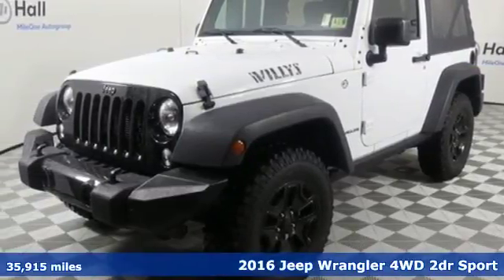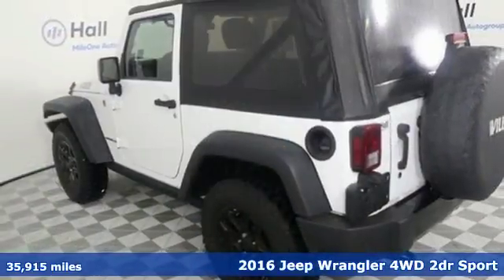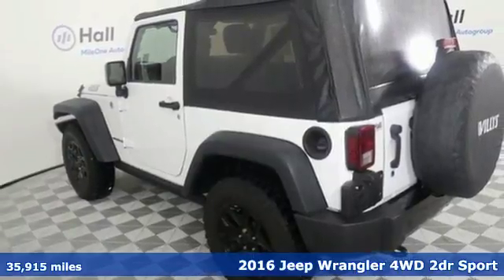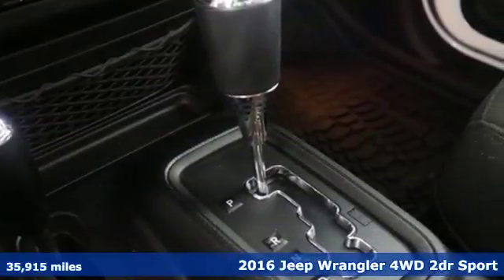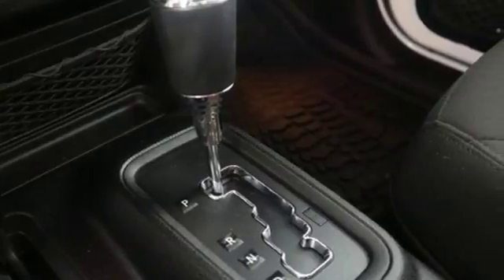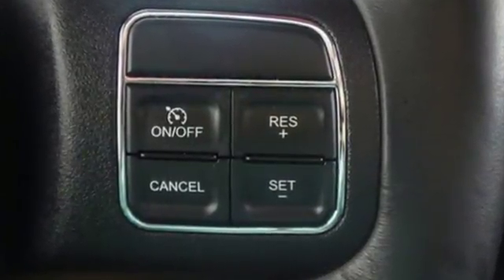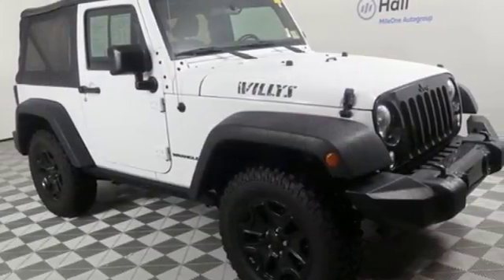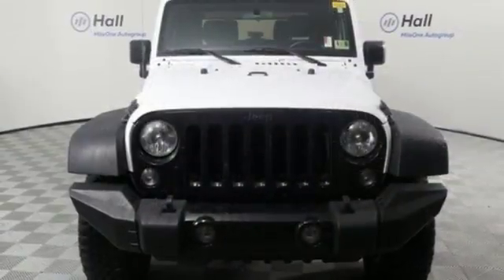Used 2016 Jeep Wrangler Chesapeake VA Norfolk, VA 18180029A - SOLD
Year: 2016
Make: Jeep
Model: Wrangler
Trim: Sport
Engine: 3.6L V6 24V VVT
Transmission: 5-Speed Automatic
Color: White
Interior: Black
Mileage: 35915
Stock #: 18180029A
VIN: 1C4AJWAGXGL120008
4X4, ONE OWNER, LOW MILES, CLEAN CARFAX, CUSTOM WHEELS, OVERSIZE OFF-ROAD TIRES, Wrangler Sport, 2D Sport Utility, 3.6L V6 24V VVT, 5-Speed Automatic. CARFAX One-Owner. Clean CARFAX. Certified. 2016 Jeep Wrangler Sport 5-Speed Automatic 3.6L V6 24V VVT 4WD Bright White Clearcoat 2D Sport Utilitybr17/21mpg New Price! Priced below KBB Fair Purchase Price! Recent Arrival!brAwards:br * 2016 KBB.com 10 Most Fun SUVs * 2016 KBB.com 10 Best SUVs Under $25,000 * 2016 KBB.com Best Resale Value Awards * 2016 KBB.com 10 Most Awarded Cars *Every Internet Price includes current applicable dealer discounts. Your additional costs are sales tax, tag and title fees for the state in which the vehicle will be registered, any dealer-installed options (if applicable) and a $699 dealer processing fee (Virginia, North Carolina). Prices are subject to change, and prior sales are excluded. While every reasonable effort is made to ensure the accuracy of this information, we are not responsible for any errors or omissions contained on these pages. Please verify any information in question with the dealer.

Address:
3353 Western Branch Blvd